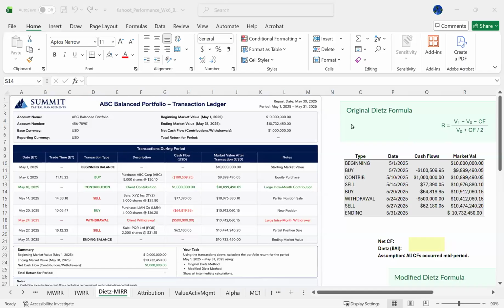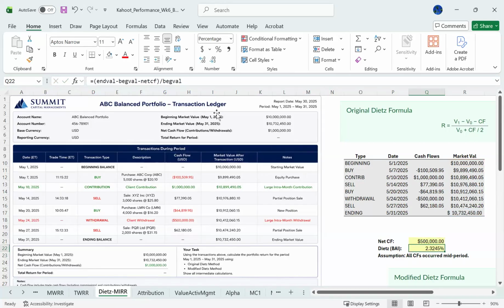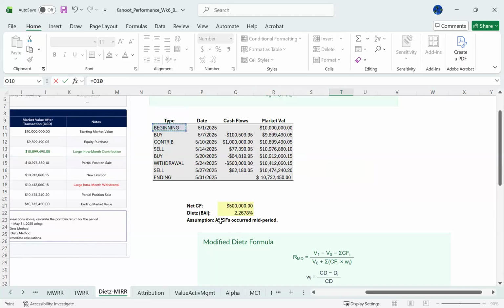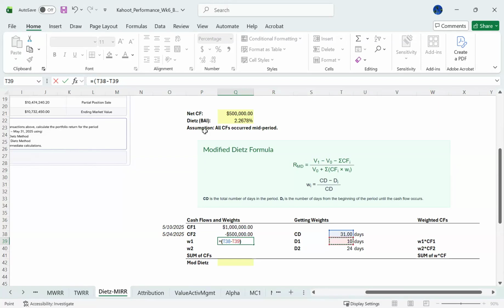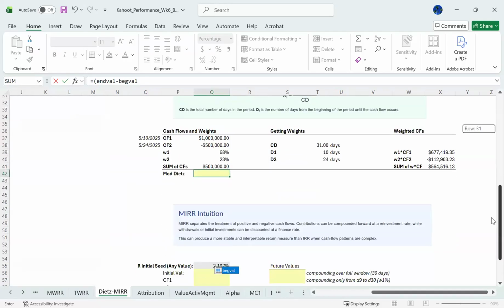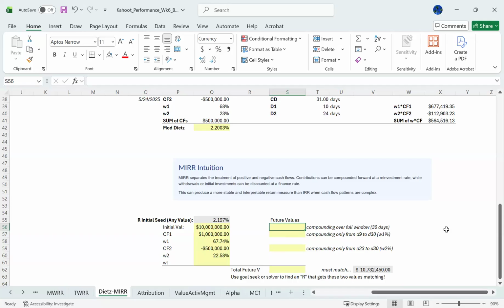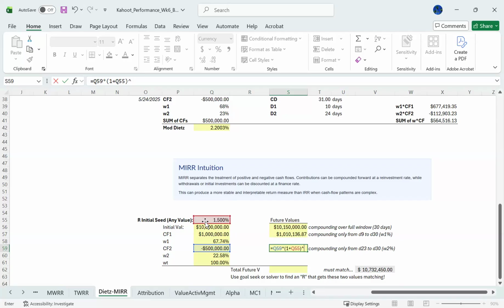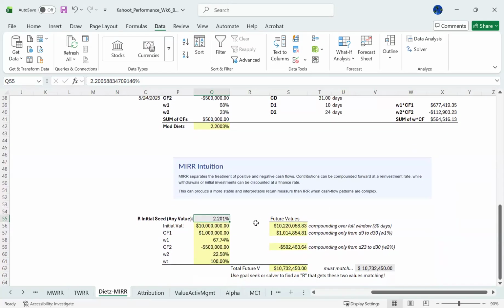When Contributions Distort Performance: Original Dietz, Modified Dietz & MIRR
This video explains how portfolio performance can be measured when contributions and withdrawals occur during the evaluation period. Using realistic portfolio reports, we calculate and interpret the Original Dietz method, Modified Dietz method, and Modified Internal Rate of Return (MIRR), and discuss the situations in which each measure is most appropriate.